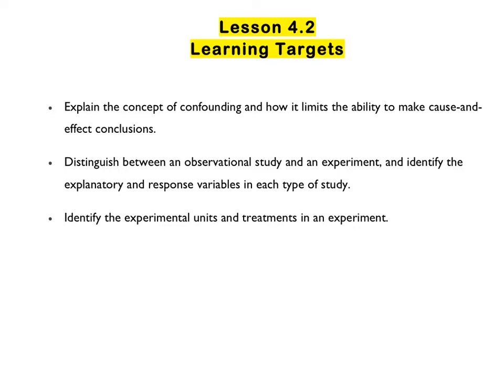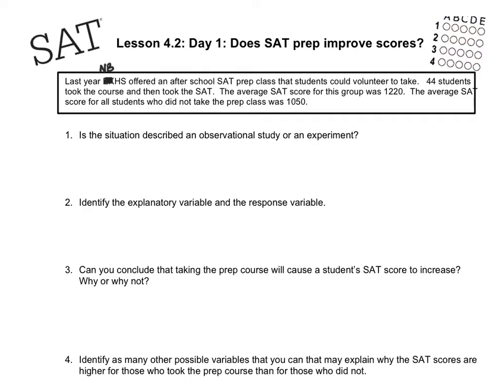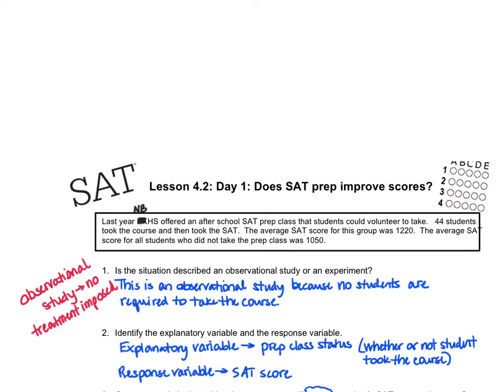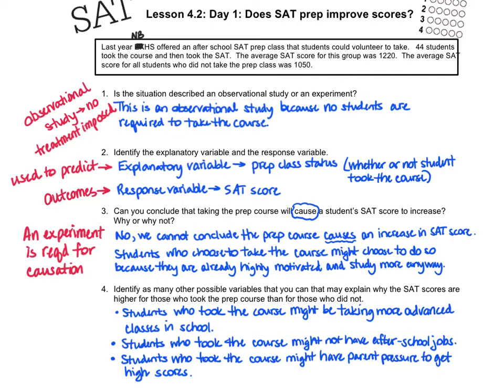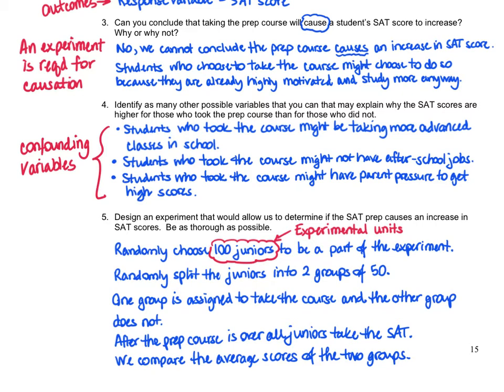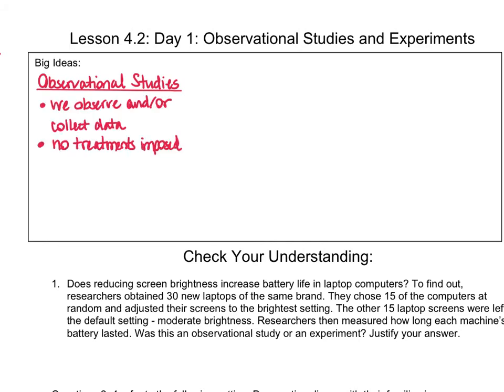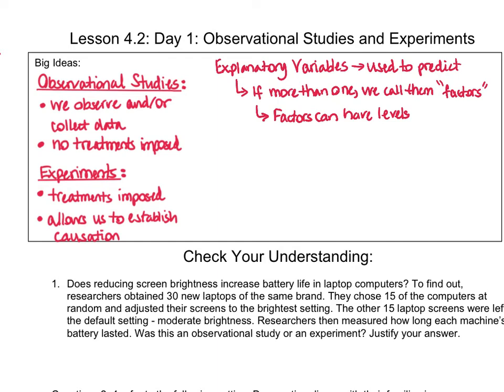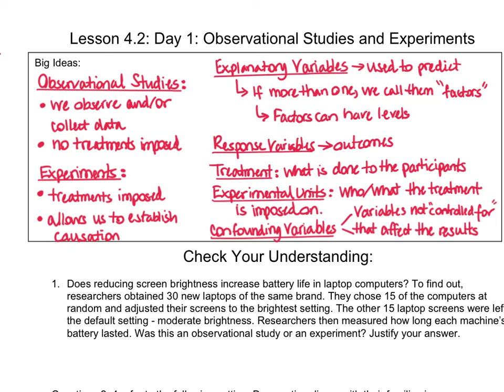04.2 Does SAT Prep imp.scores